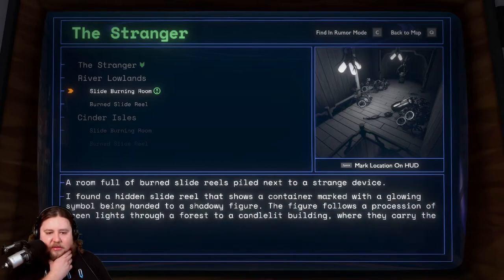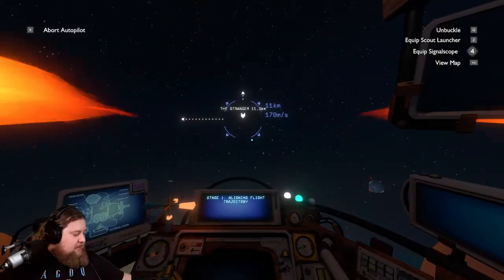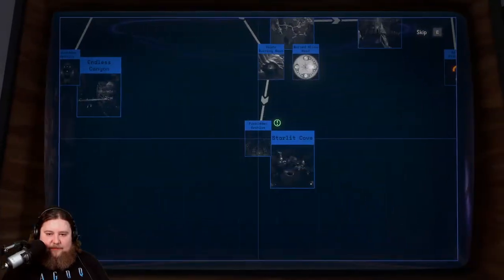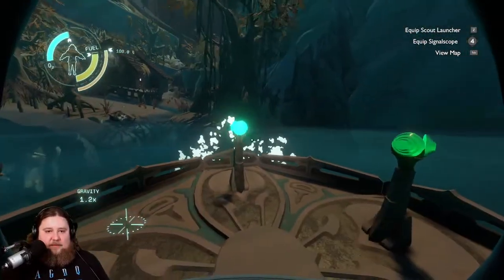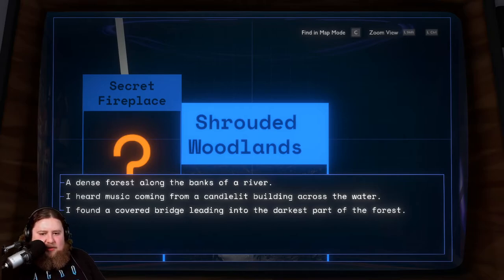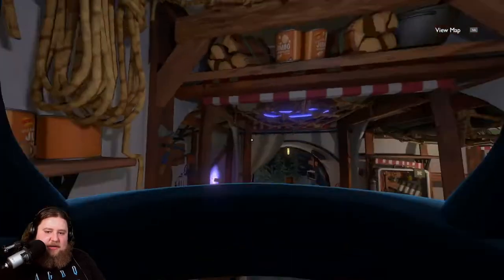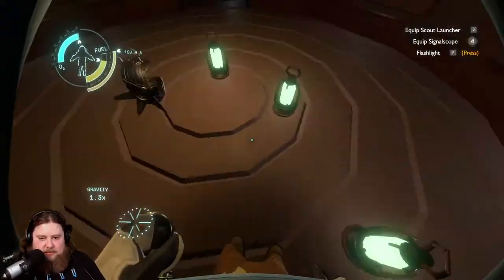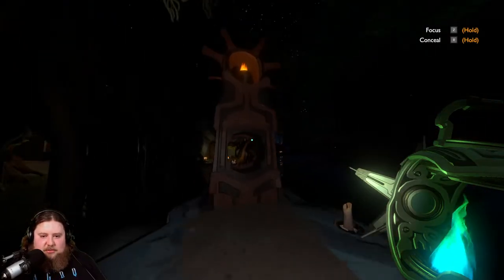Outer Wilds - Part 13 - PC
Why didn't anyone tell me this game is a horror game?!